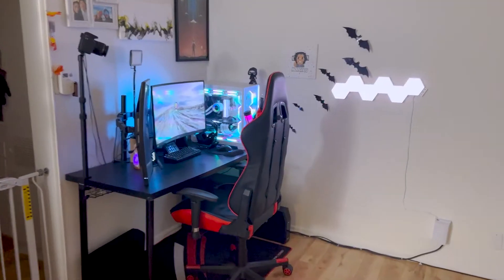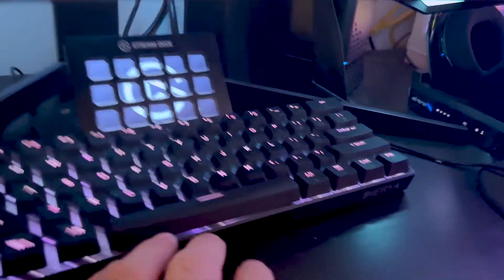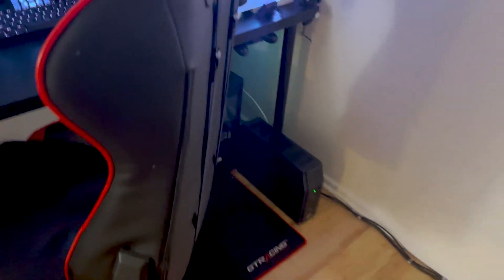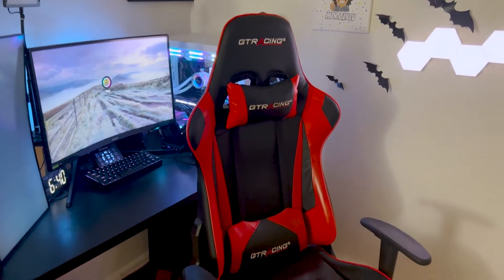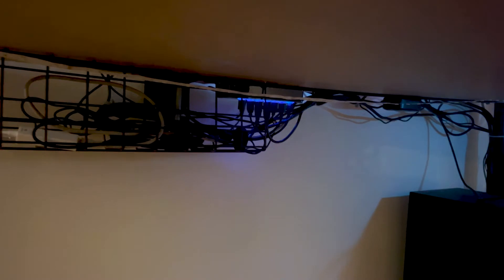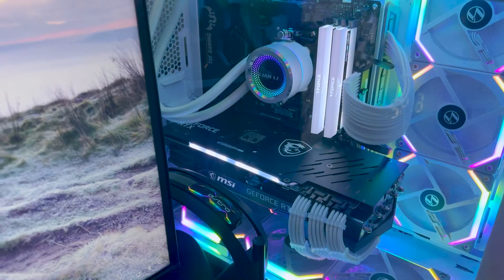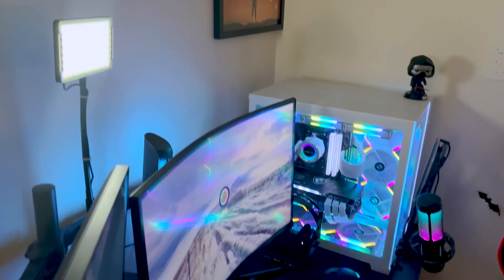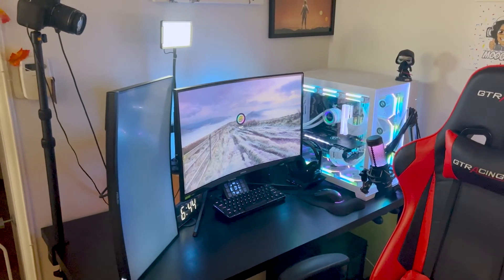SETUP TOUR!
PC Specs: CPU: AMD Ryzen 9 5900X 8-Core GPU: MSI GeForce RTX 3080 Ti MOBO: ASUS TUF Gaming X570-Plus RAM: Team T-Force XTREEM ARGB 32GB (2 x 16GB) 3600MHz AIO: Lian Li Galahad 360 RGB AIO Storage: Samsung 1TB SSD/500GB SSD Power Supply: RM1000x Gold